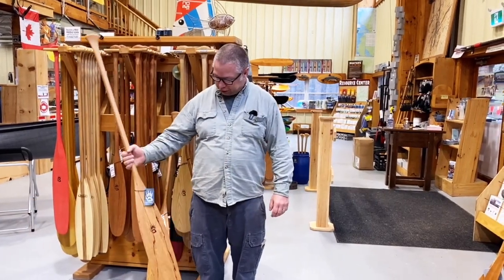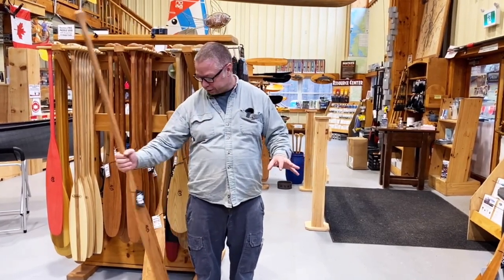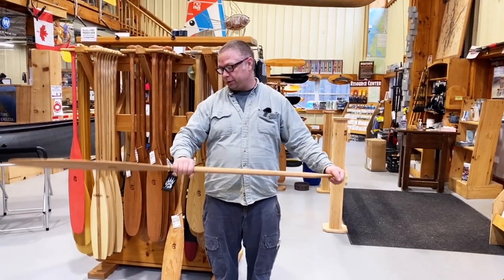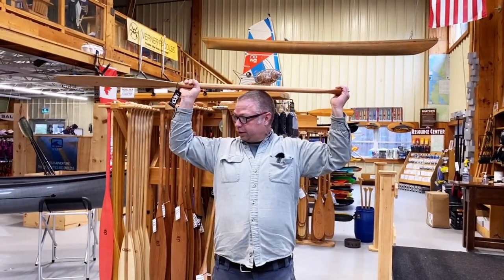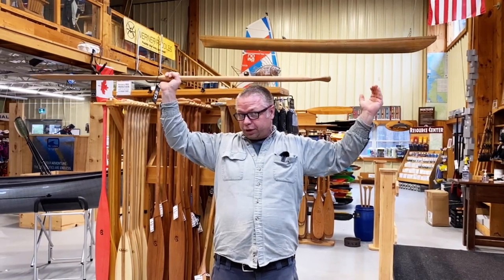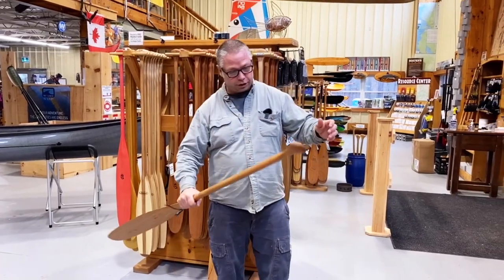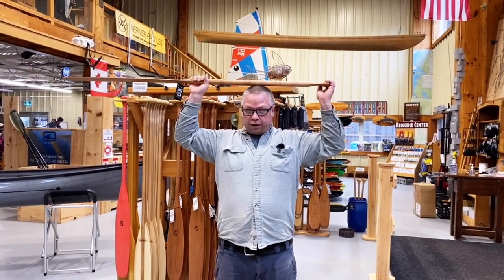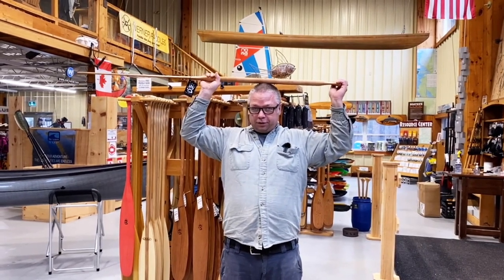How to Size a Canoe Paddle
Getting properly fitted for a canoe paddle is extremely important. It's your motor when you're on the water, so you need a comfortable, reliable, and efficient shape for your intended usage. Watch as Mike from Badger Paddles helps you through the process.